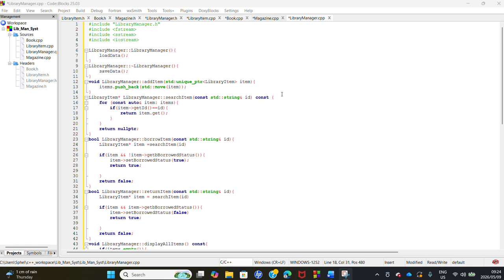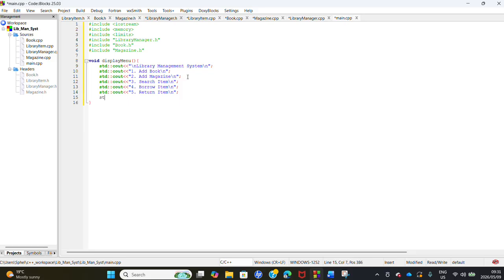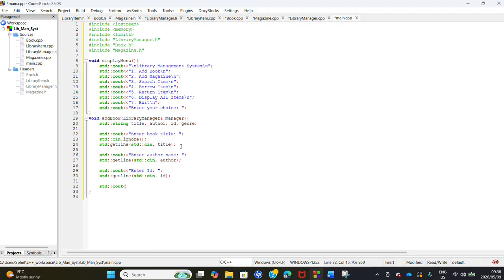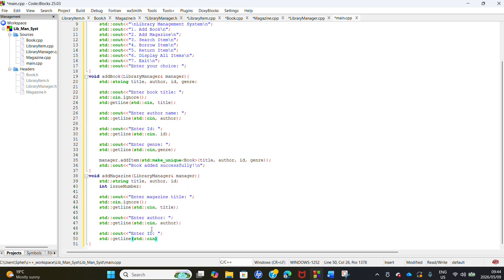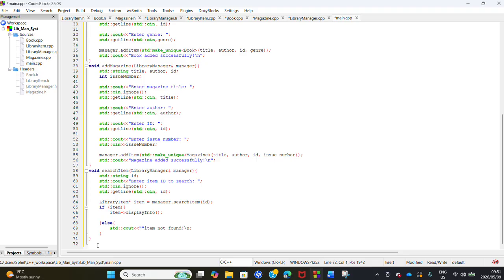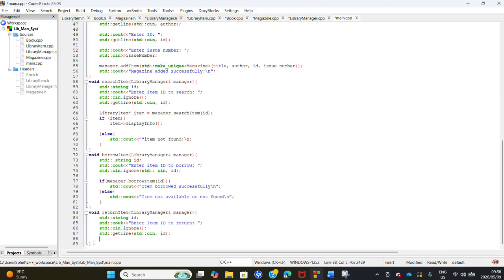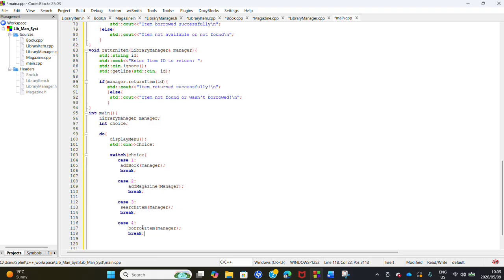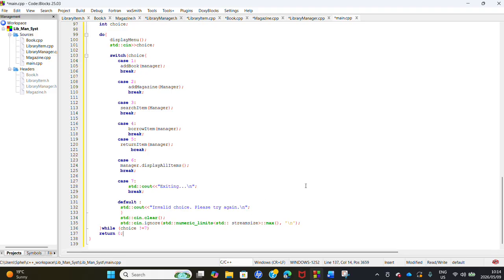Library management system part8